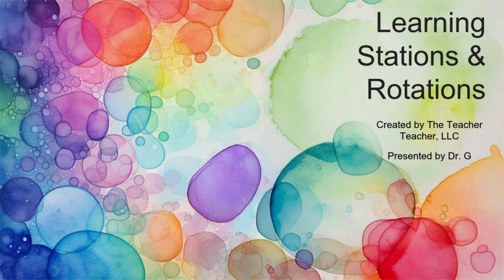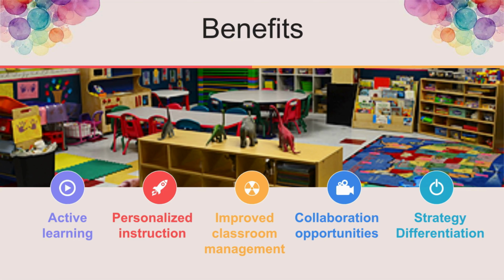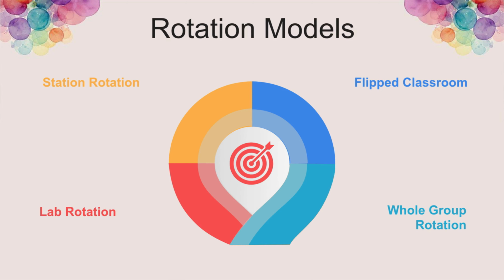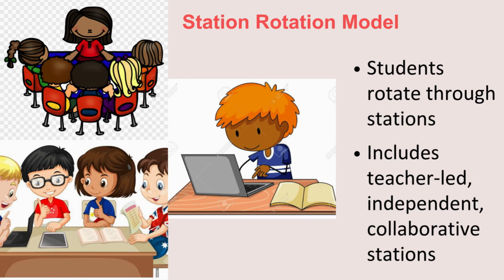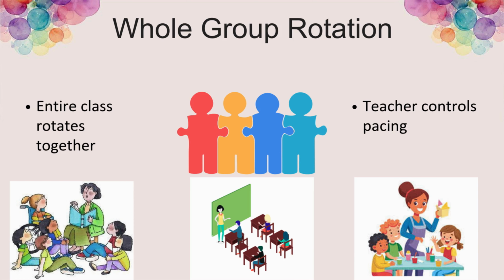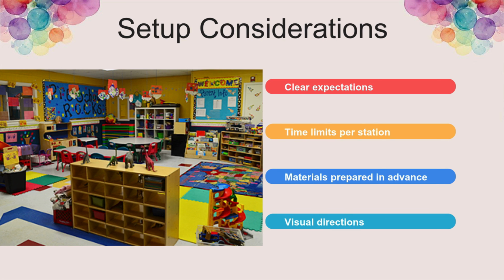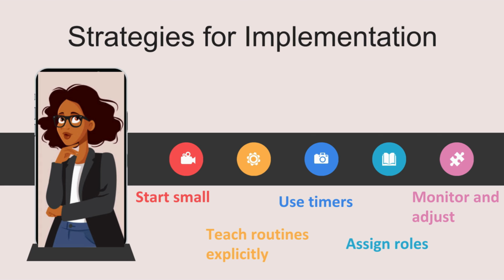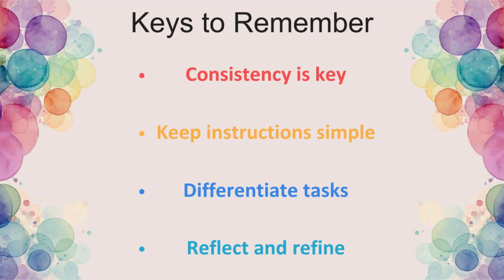Learning Stations & Rotations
This video explains Setting the Right Classroom tone. The importance, key components, strategies, and examples are explored.